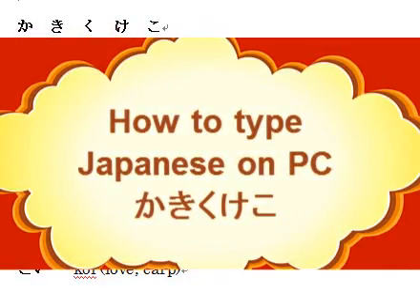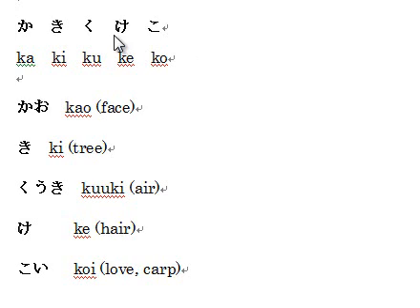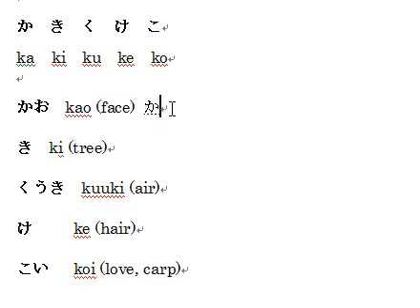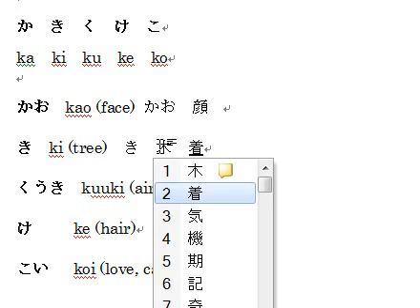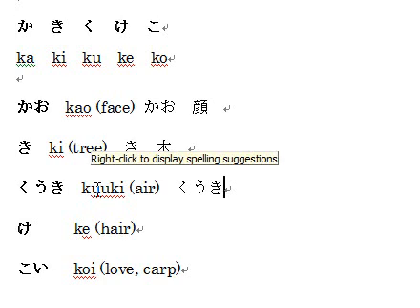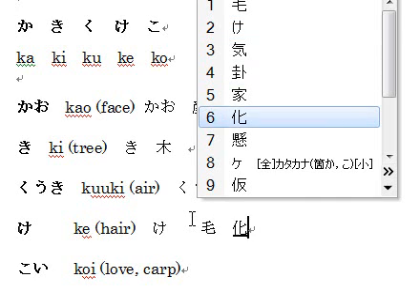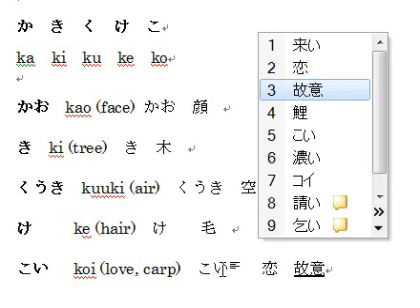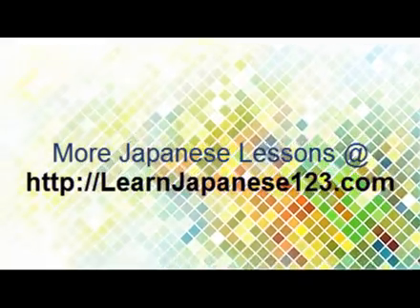How to type Japanese on PC かきくけこ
Showing how to type Japanese かきくけこ (ka ki ku ke ko) and some Japanese vocabularies on PC.